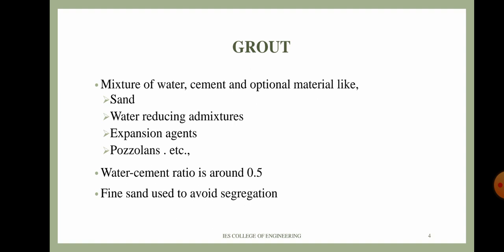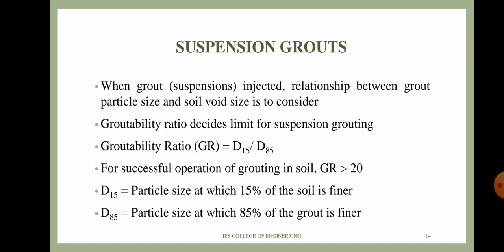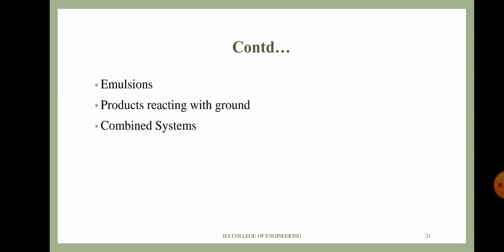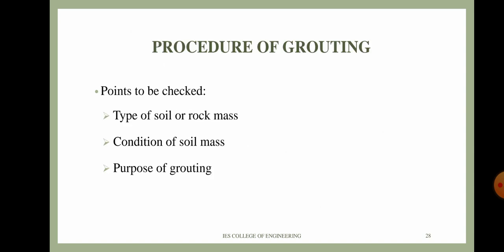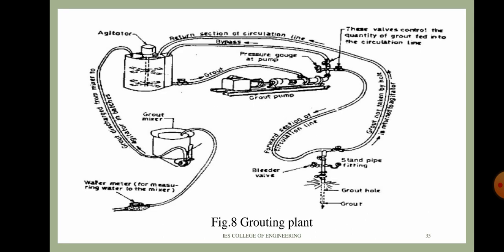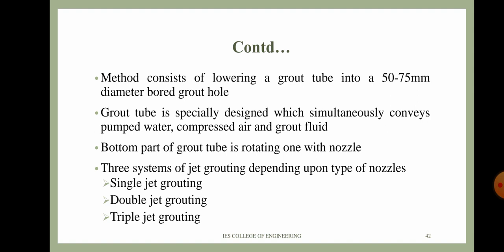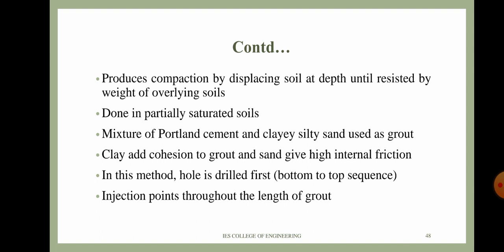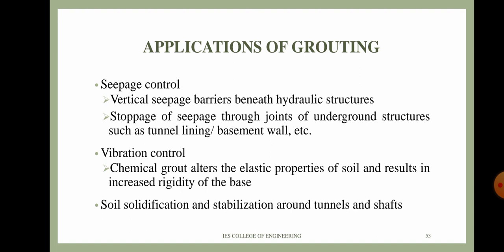Ground Improvement Techniques – Grouting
Learning Made Interesting and Easy,A Series of Recorded Classes by